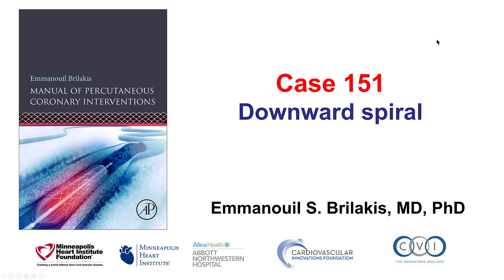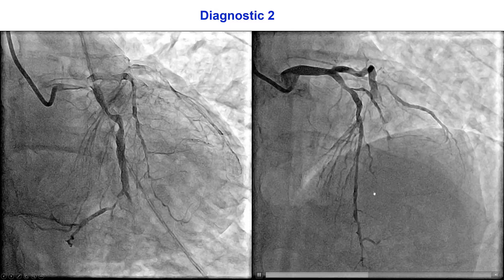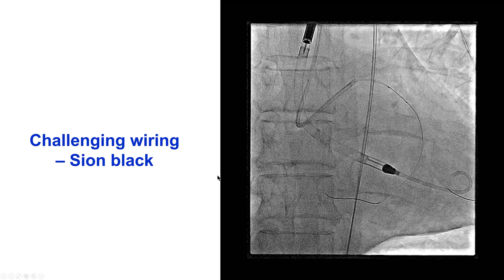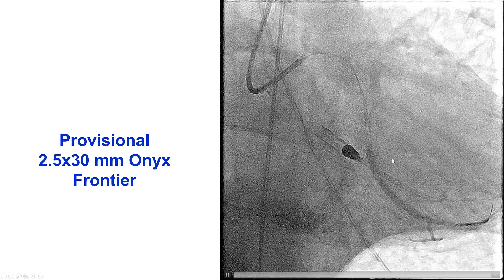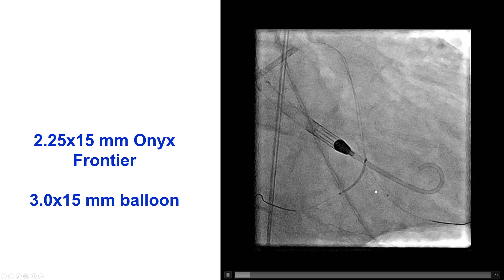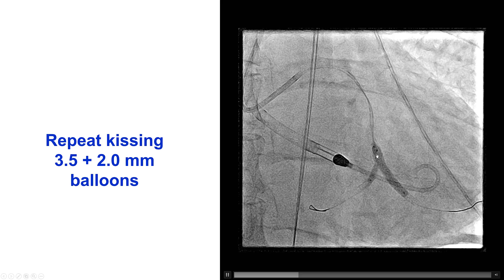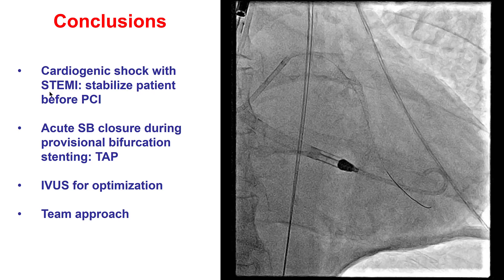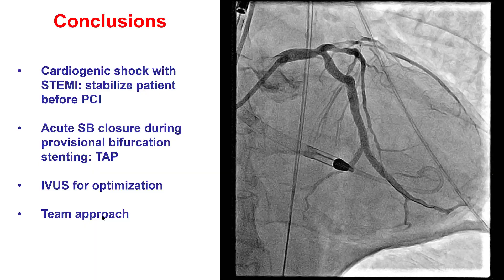Case 151: PCI Manual - Downward spiral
A patient presented with anterolateral STEMI and cardiogenic shock. Diagnostic angiography showed multivessel coronary artery disease with a culprit occlusion of the second obtuse marginal branch and the distal circumflex. Despite vasopressors and inotropes the patient had worsening hypotension and cardiac arrest. He was emergently intubated and an Impella CP was placed with hemodynamic stabilization. The OM2 and distal circumflex were wired using Sion black  guidewires and antegrade flow was restored after predilatation with a 2.5 mm balloon. A 2.5x30 mm DES was placed in the OM2 failing the distal circumflex wire, resulting in occlusion of the distal circumflex. The distal circumflex was rewired with a Sion black wire and a 2.25x15 mm DES was placed using the T and Protrusion (TAP) technique with an excellent final result. The patient’s hemodynamics stabilized.